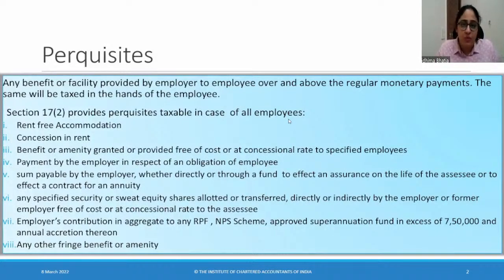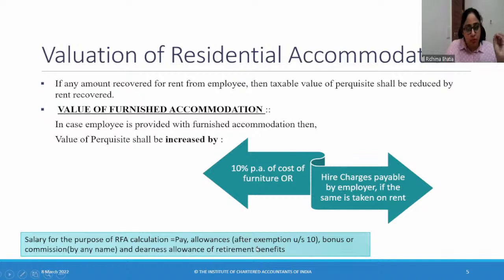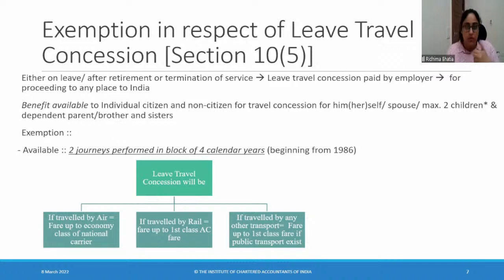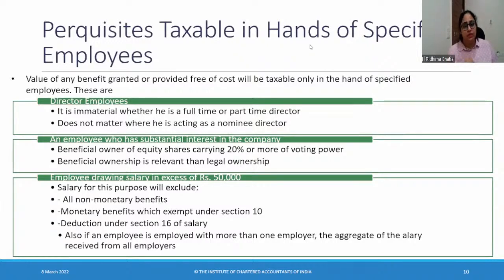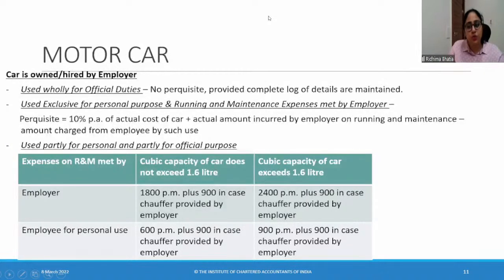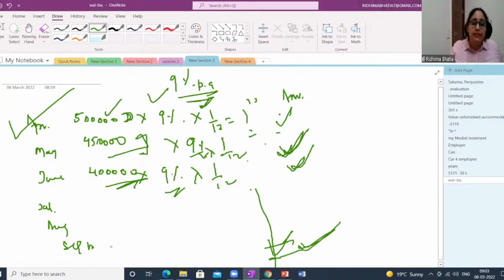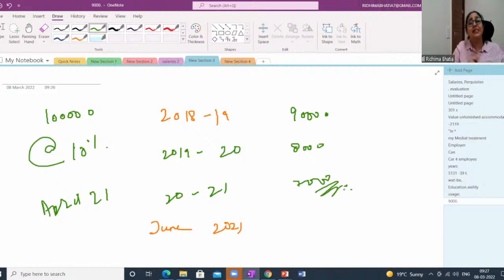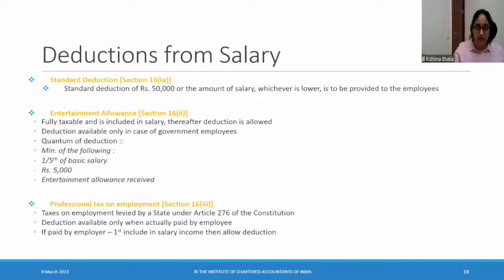Intermediate Paper-4A: ITL | Topic: Salaries |Session 1 |08 March, 2022